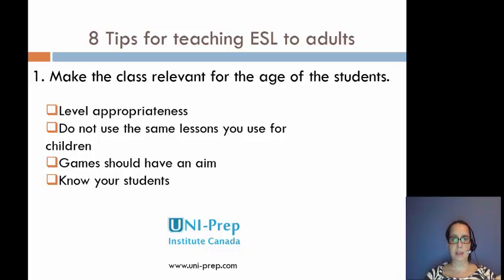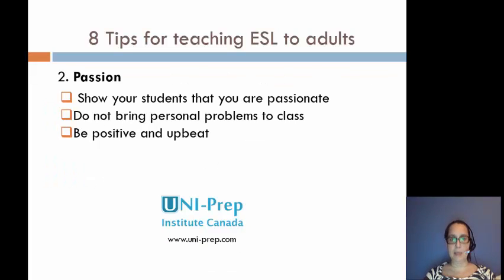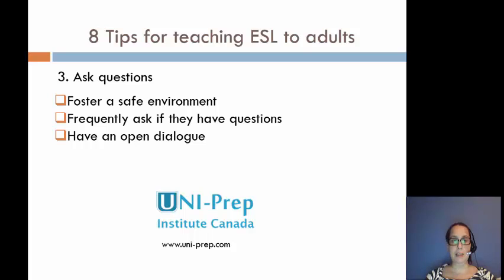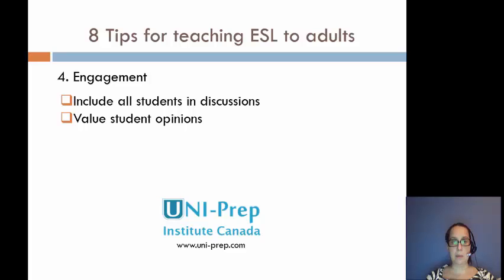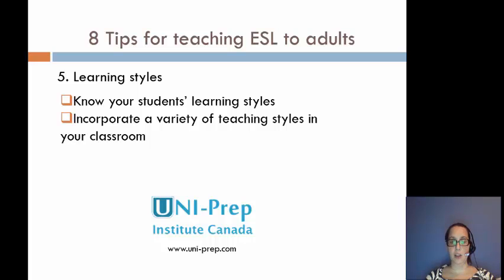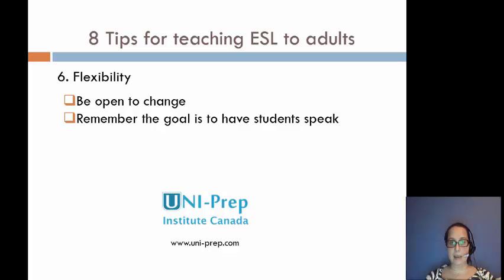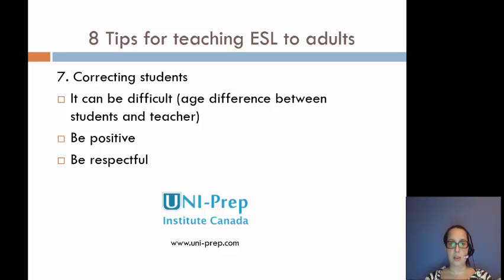Teaching ESL to Adults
Tips about teaching ESL to adult learners. How to teach English to adults. Strategies for teaching English/ESL to adults.